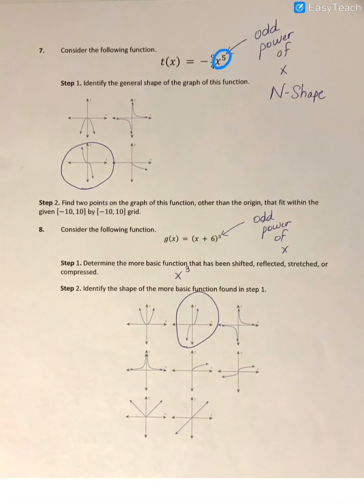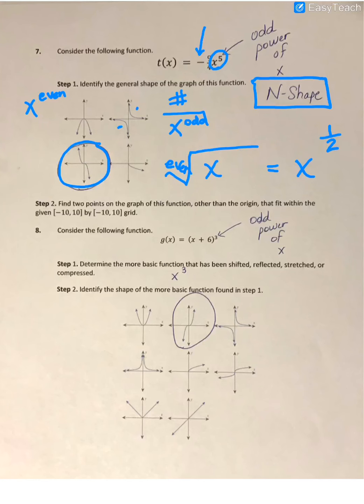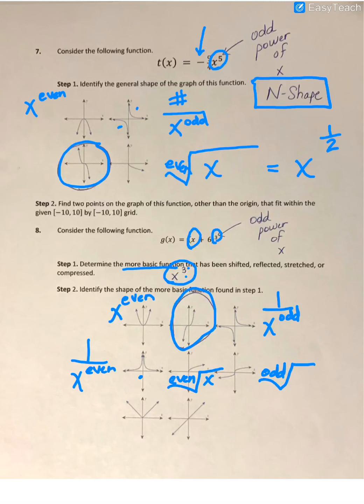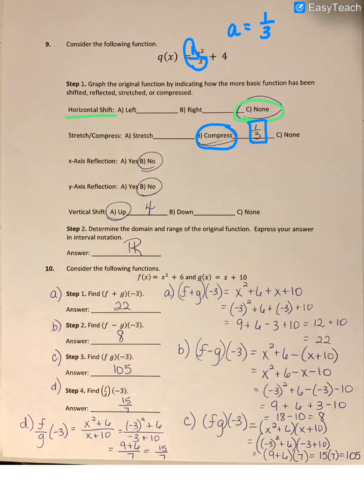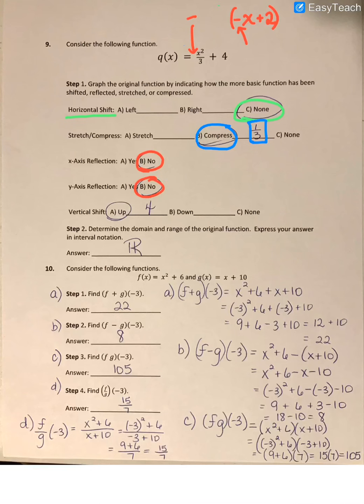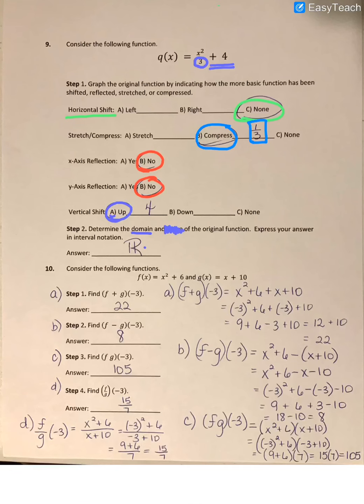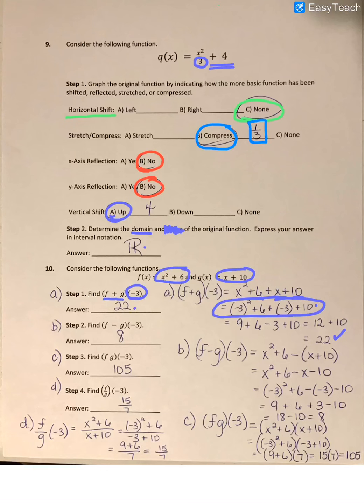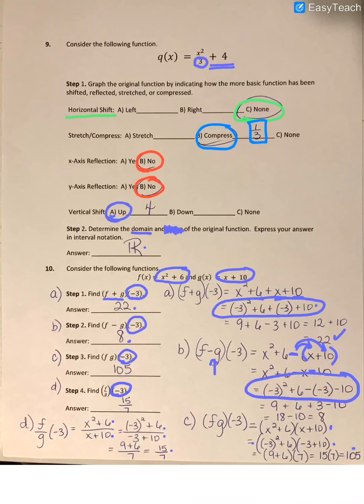Math 1314 Final Review 4